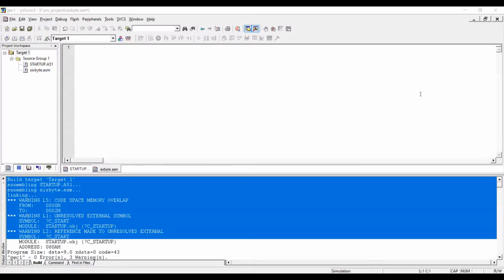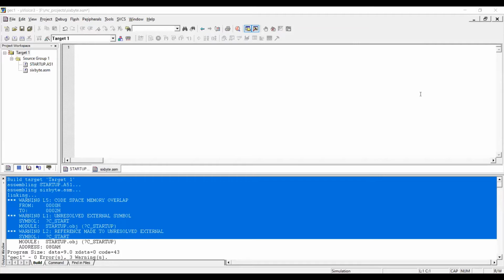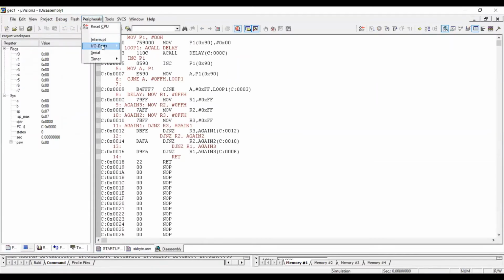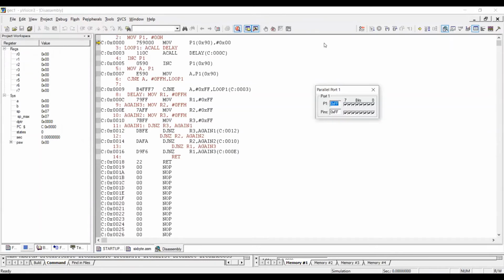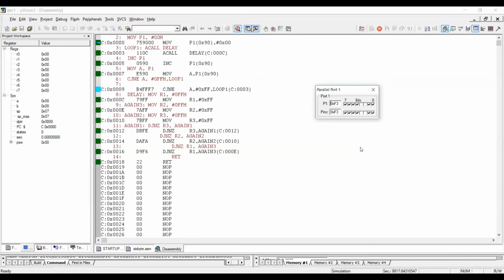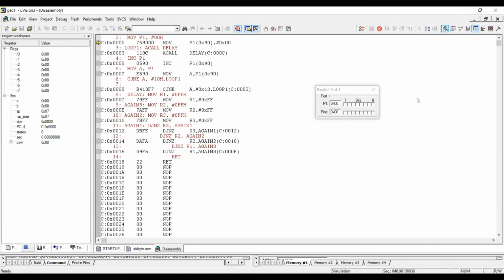Hexadecimal Up and Down Counter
for Laborotary